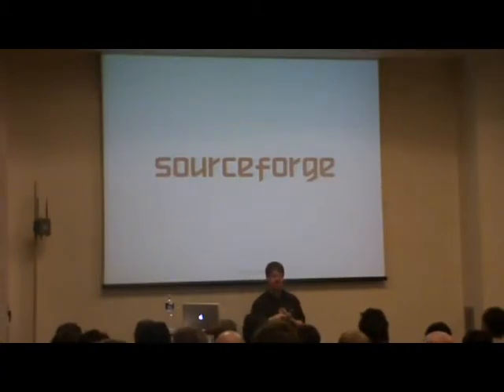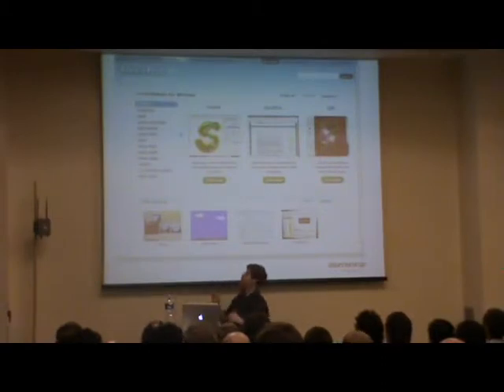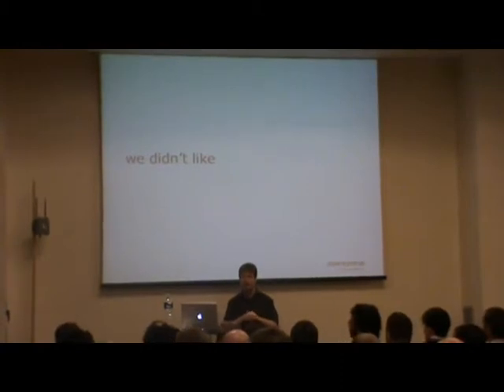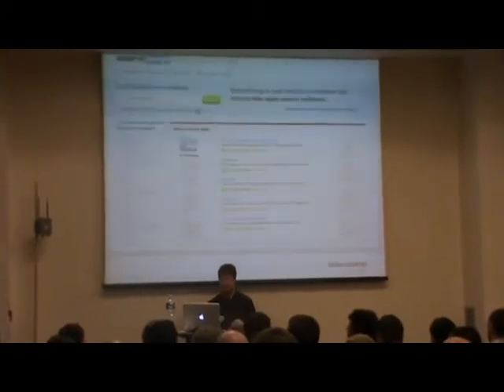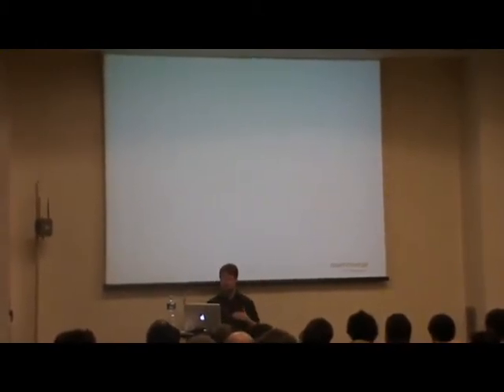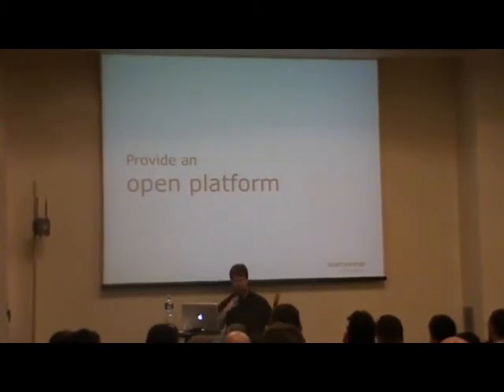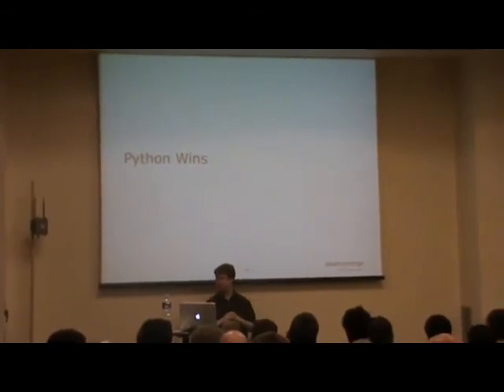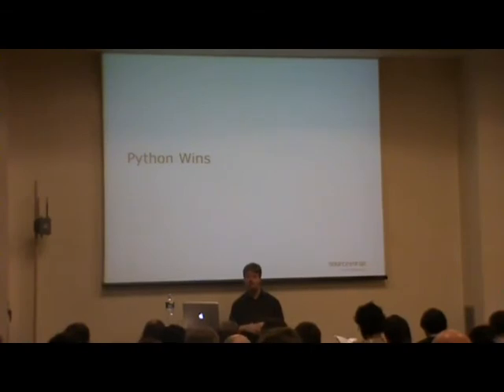A Python Takeover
[EuroPython 2011] Mark Ramm-Christensen - 23 June 2011 in "Track Lasagne"